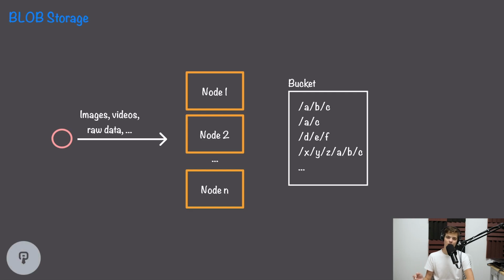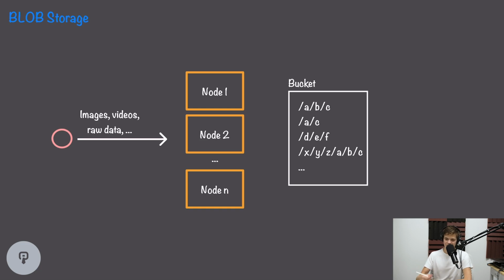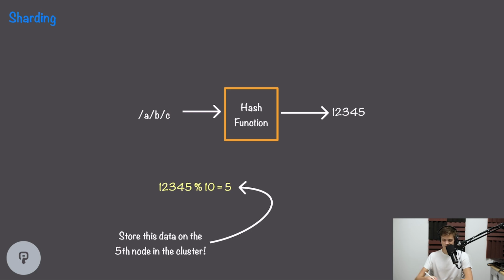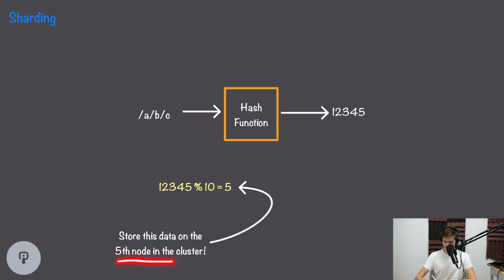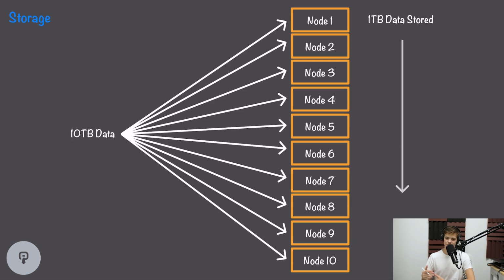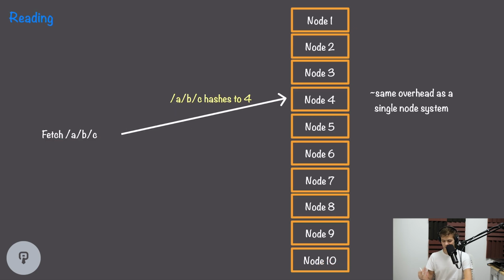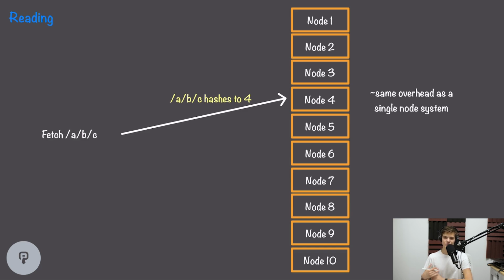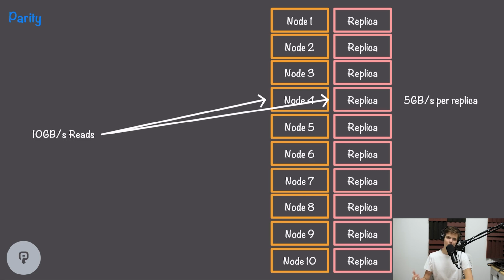How do BLOB Stores Scale? (S3, GCS, MinIO) | System Design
In this video, we cover the basics of how BLOB storage systems can handle such large amounts of data. These systems are critical to lots of classic questions you'll hear in interviews, so understanding how they work is super important!

If you liked this video and want to learn more about fundamental systems and how they can be used to solve problems, check out our full course